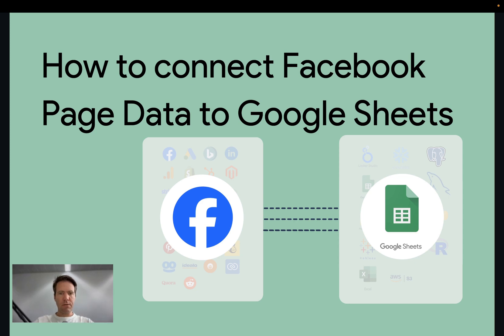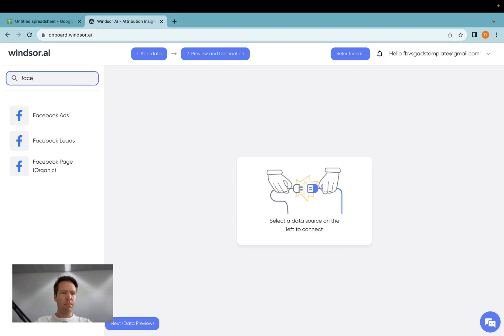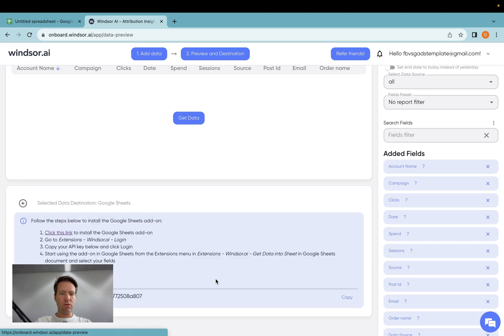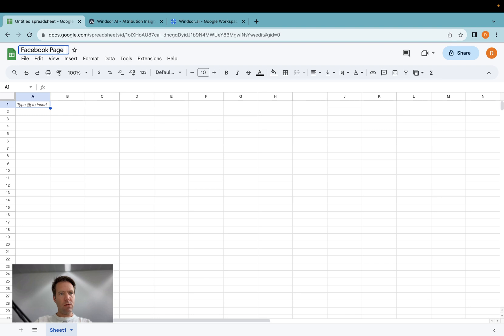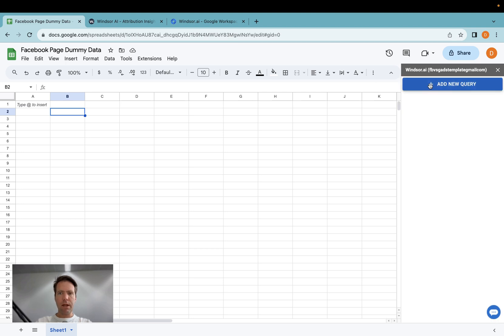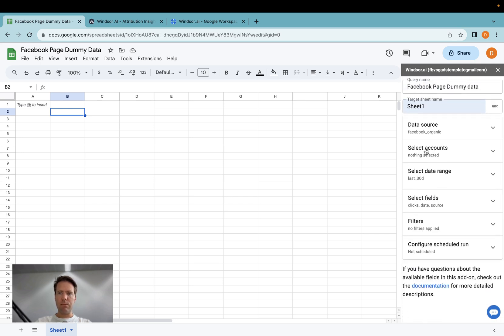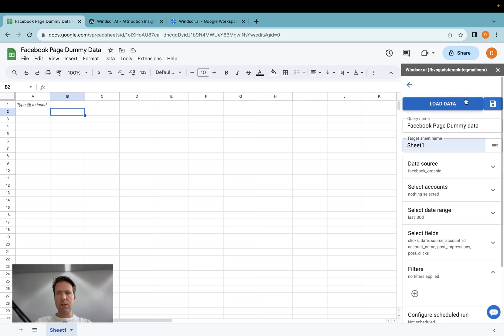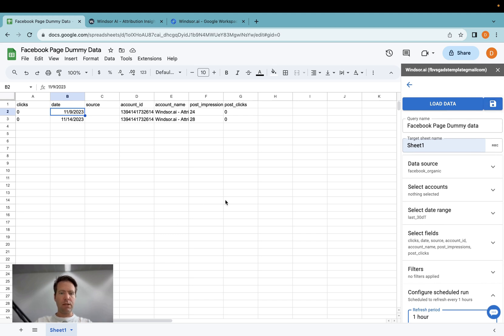Connect Facebook Page Insights to Google Sheets (4-Min Setup)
Connect Facebook Pages (Facebook Organic) data to Google Sheets in 4 minutes using Windsor.ai.
Auto import Meta data (posts, clicks, impressions, audience insights) and schedule refresh in Google Sheets with no code.

In this tutorial, you'll learn:
00:00 Prerequisites required to use this connector
00:32 How to connect your Facebook Page account(s)
01:14 How to preview your Facebook data in Windsor.ai
01:41 How to install and use the Windsor.ai Google Sheets add-on
02:43 How to create a query for data import into Google Sheets
03:57 How to add advanced filters to your query
04:33 How to set up an automated refresh for your spreadsheet

FAQs:
How do I connect my Facebook Page data to Google Sheets?
Answer: Install Windsor.ai's Google Sheets add-on, connect your account(s), choose fields, schedule refresh, and start the sync. You can also import your Meta data into Google Sheets right from the Windsor.ai interface through the destination task.

Can I auto-refresh Facebook Ads data in Google Sheets?
Answer: Yes, you can schedule automatic refresh via Windsor.ai's add-on or destination task (daily, hourly, every 30 minutes).

Can I pull breakdowns like age, country, and post categories?
Answer: Yes, select the required breakdown fields when creating a query.